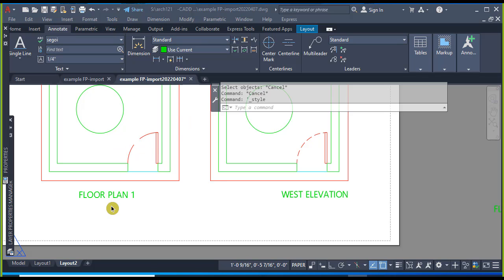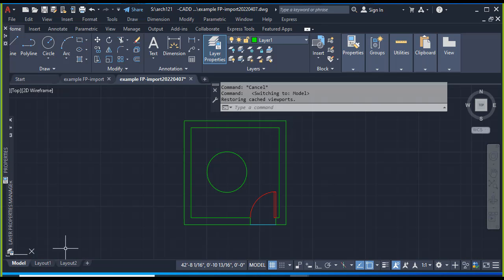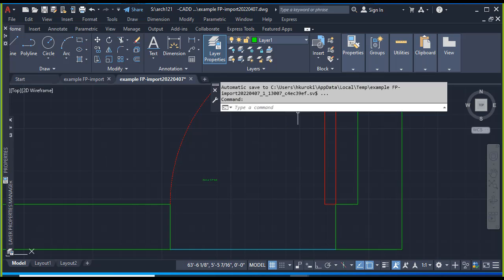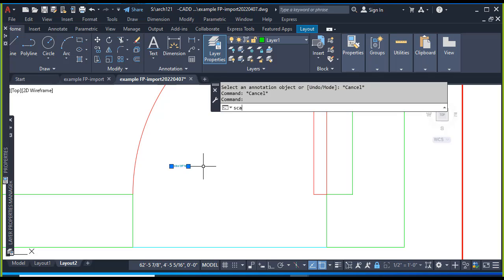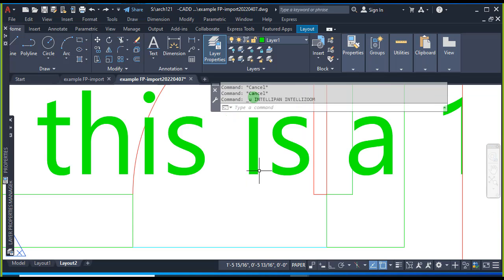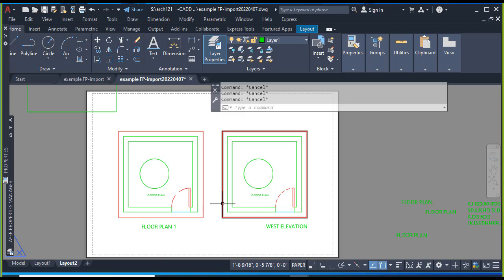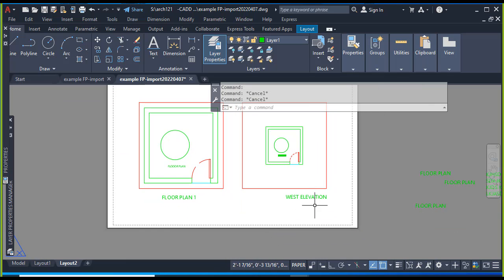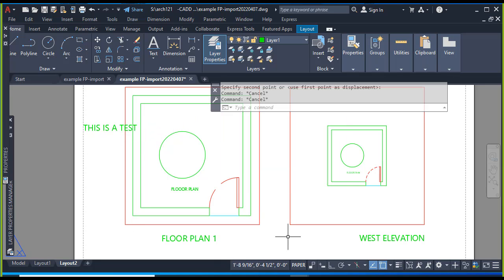0702-A-b15- how texts act in paper and model space